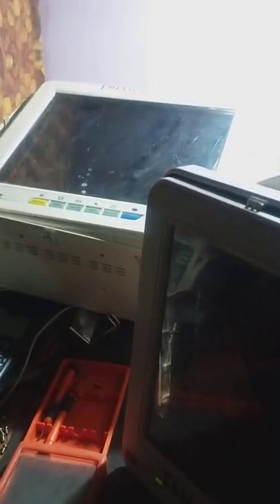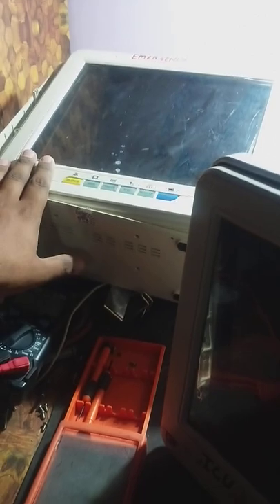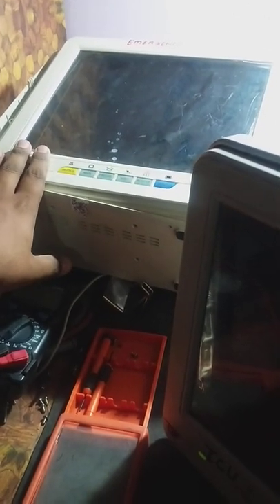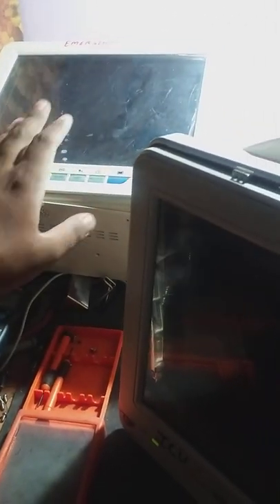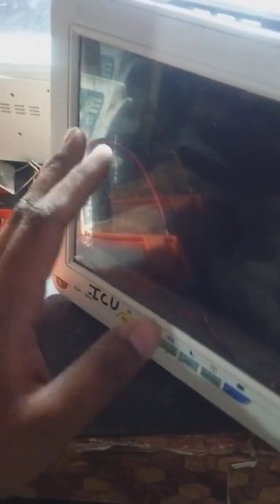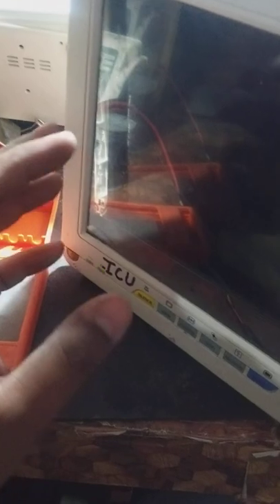Secret of Repairing Patient Monitor display fault | PART 1 | Chinese monitor repairing Niscomed.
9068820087 Whatsapp only for spare parts and help.